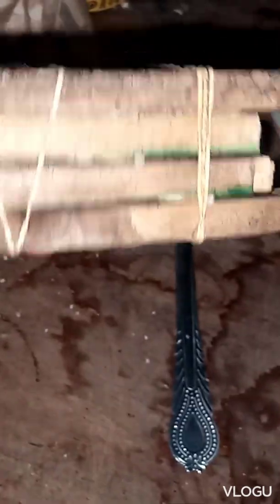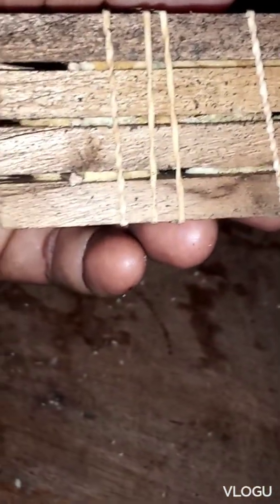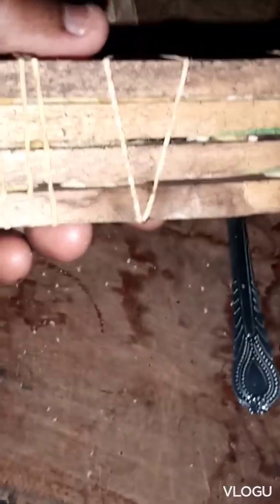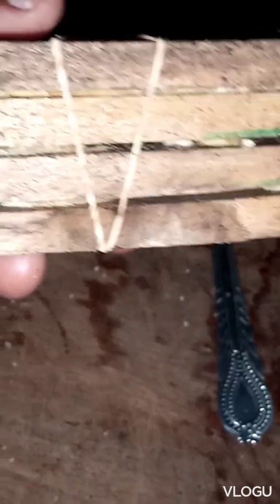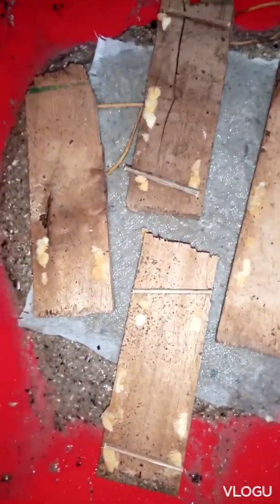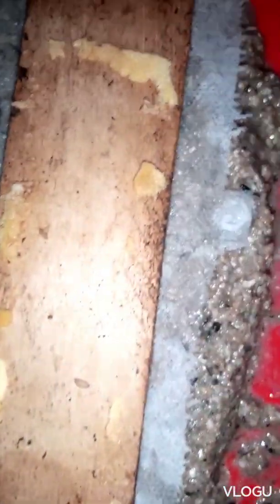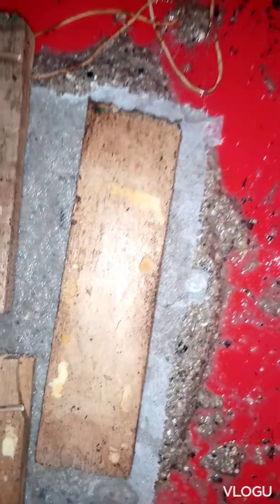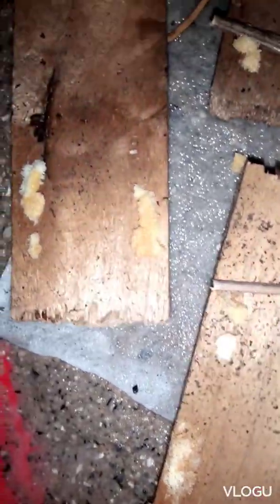How ? potential of BSF Eggs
Today we are learning Abt potential of BSF Eggs ..